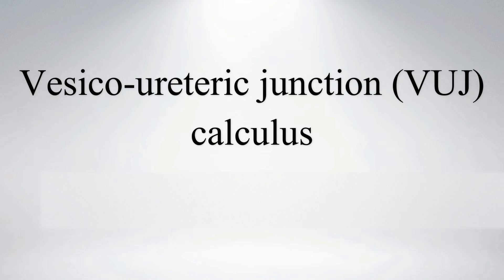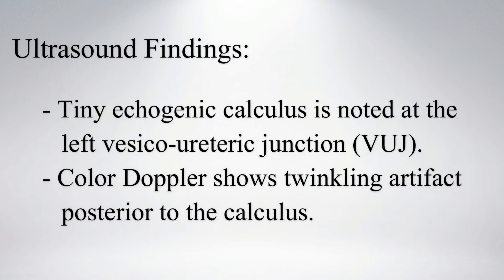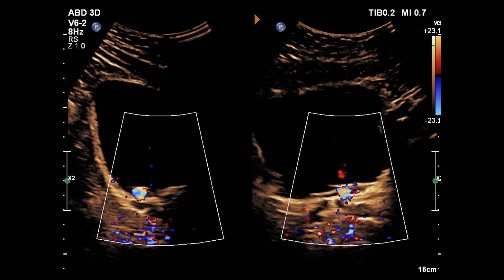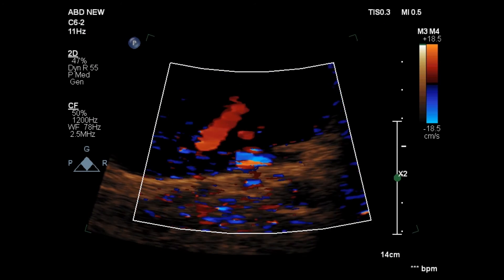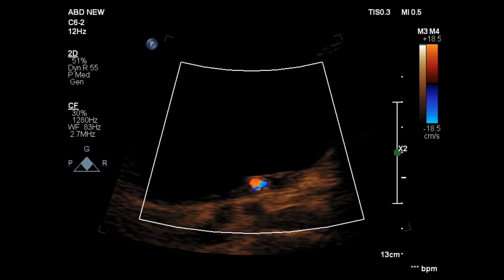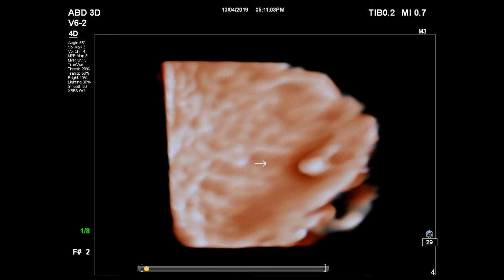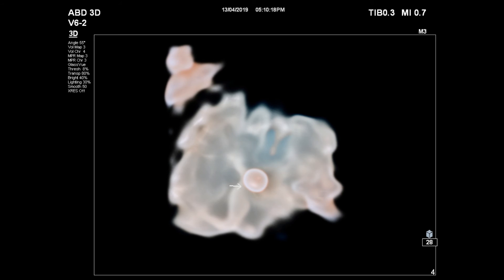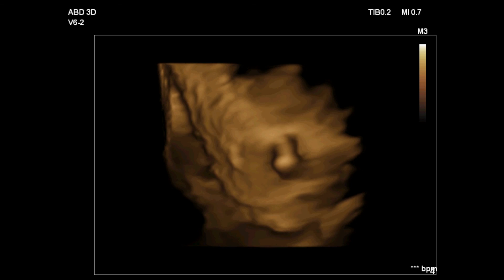Ureteric Calculus at VUJ || Ultrasound || Case 07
Vesico-ureteric Junction Calculus || Ultrasound || Case 07

Clinical Features:
48 years old male patient came with severe left lower abdominal pain

Ultrasound Findings:
- Tiny echogenic calculus is noted at the left vesicoureteric junction.
- Color Doppler shows twinkling artifact posterior to the calculus.